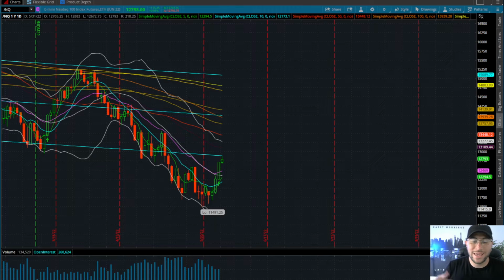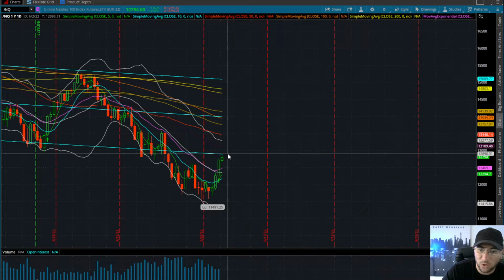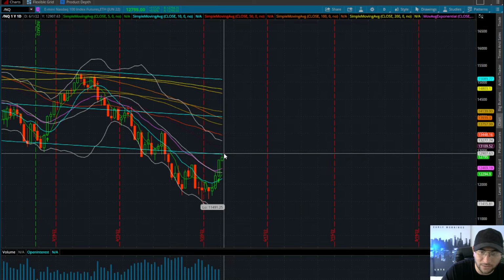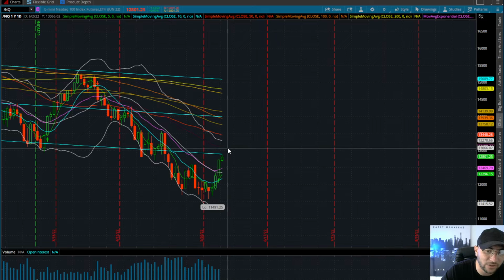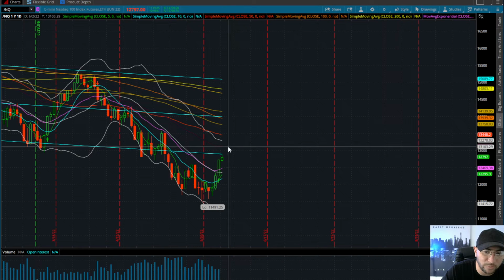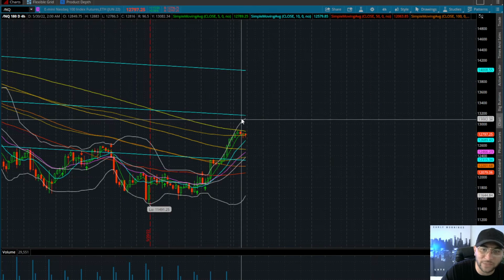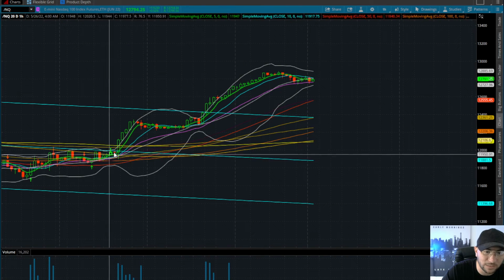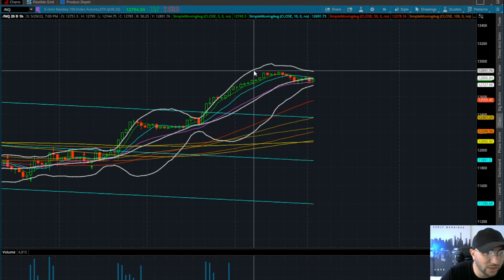LIVE| NASDAQ FUTURES DOES MARKET PUSH HIGHER? |LVELS TO DAY TRADE TOMORROW